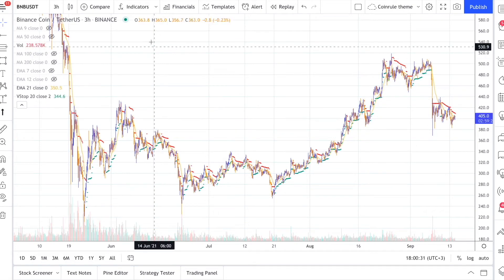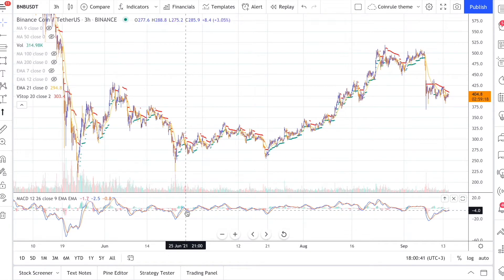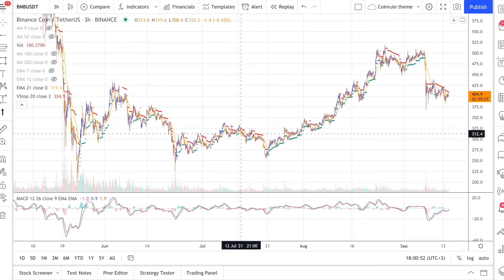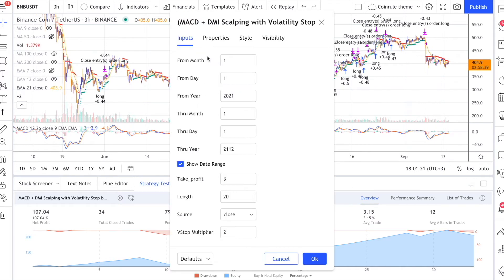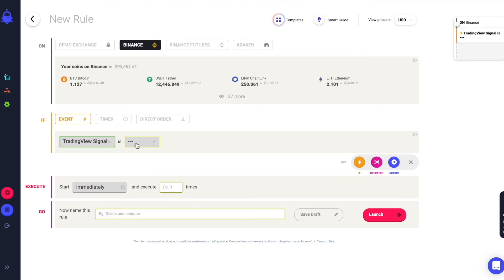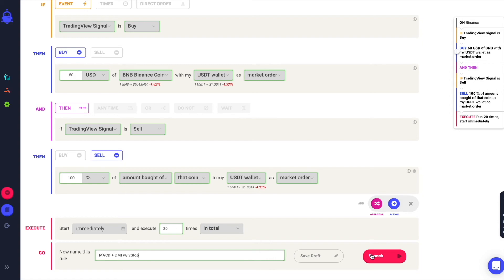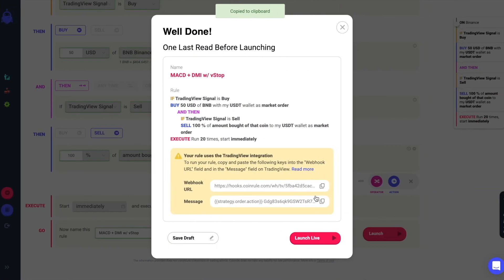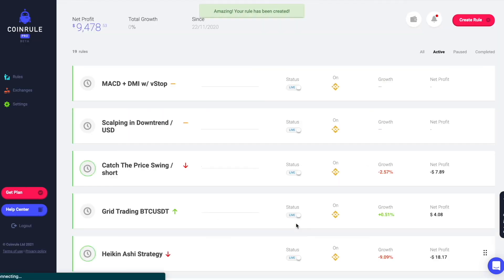MACD + DMI Scalping With Volatility Stop On Coinrule with TradingView Signal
In this video, you will learn how to set up optimise a strategy using the MACD, combining it with the DMI and the volatility stop.

- You can get a free 30-day trial on TradingView to use webhooks that will trigger your rules.

Trend-following strategies are cool because they allow you to catch potential high returns.

But they can also provide false signals when the asset is not experiencing a strong trend. The strategy, then, gets stuck with a sideways move or, worst, with the beginning of a downtrend.

This strategy tries to address this limitation to develop a trading system that optimises the entry and closes trade once the profit achieves a pre-set level.

You can find the strategy in the list of indicators on TradingView, MACD + DMI with Volatility Stop. You can read more about how the strategy works on TradingView.

Once you apply the script to the chart, you can see that it tend not to trade during periods of a downtrend. The script includes a fee of 0.10% to make the results more realistic. And you can tweak the setup, for example, by changing the level of take profit.

When you are happy with the setup, you can connect the strategy to Coinrule.

Trade safely!